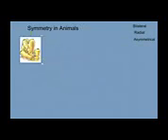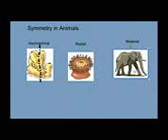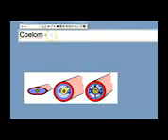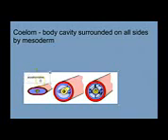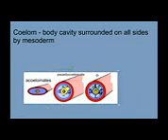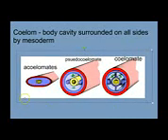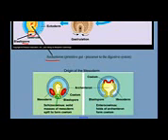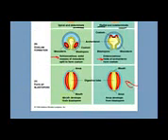Introduction to Animal Diversity